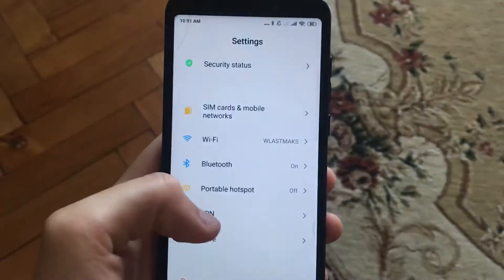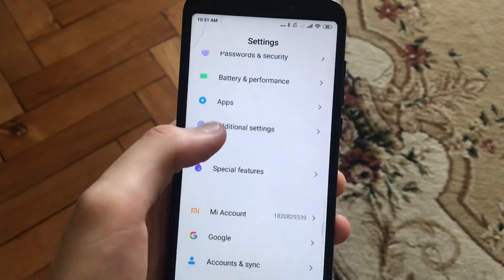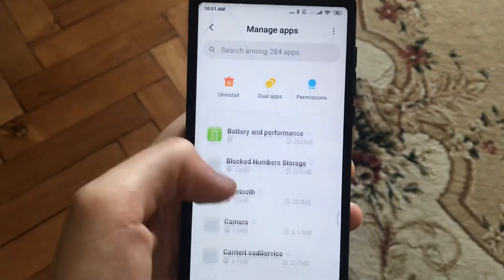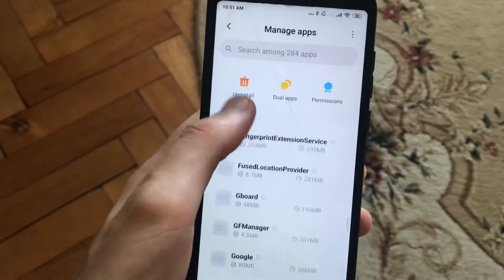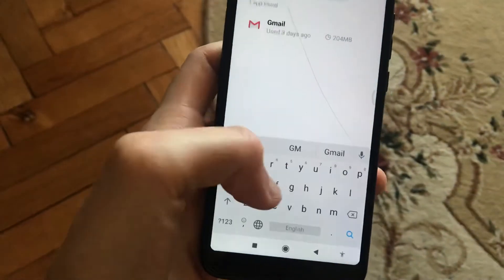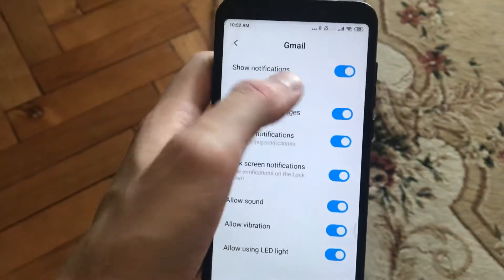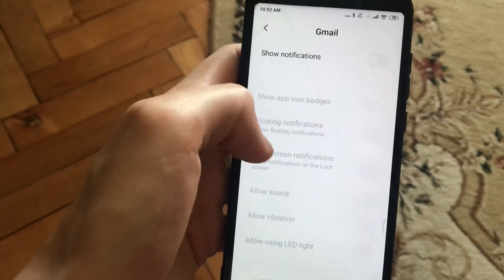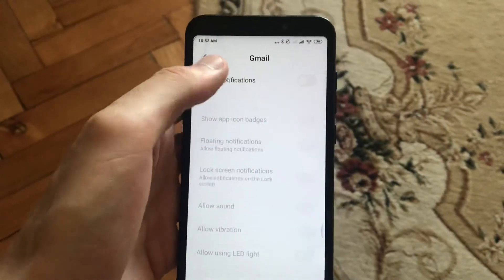Turn Off Notifications On Gmail App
If you don’t know Turn Off Notifications On Gmail App, this video is for you.